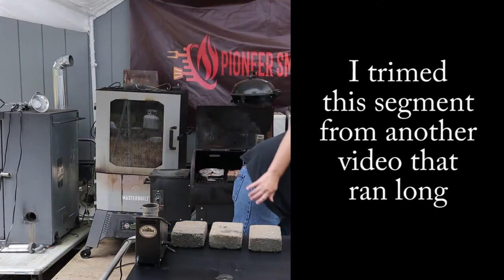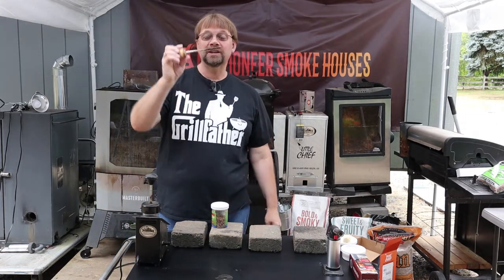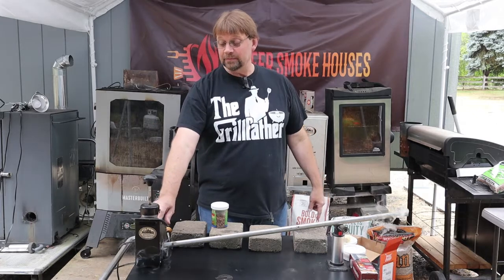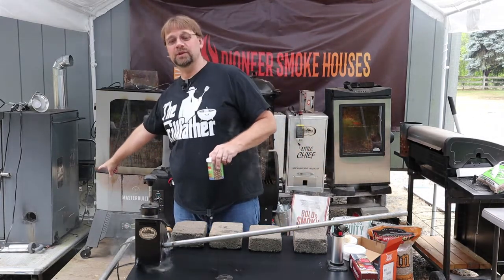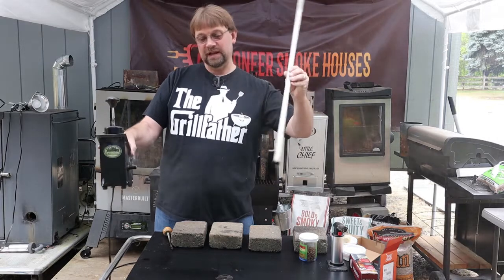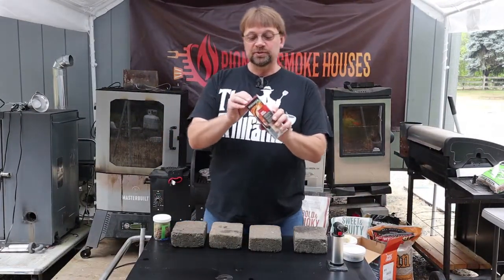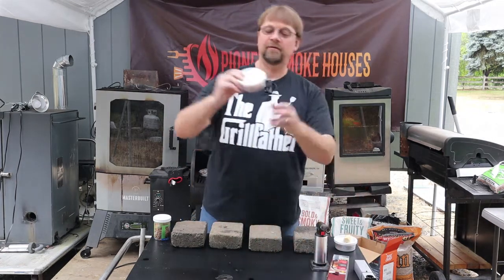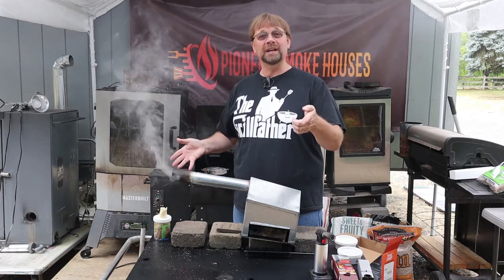Electric Smoke Generator:Demo and Tips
In this video, I will be showing you a few cold smoking pellet trays and a tube
Amazon.com links

Smoke Chief Smoke Generator
Infusion Smoker Gun
BBQrs Delight Wood Pellets
Nordic Ware Kettle Smoker
Camerons Smoker Sawdust
Round 8" Cold Smoke Generator
Kingsford Fire Starters
Weber Grilling Gloves
Victorinox 15pc knife set/block
Canon EOS M50 Mirrorless Digital Camera (18pc Bundle)